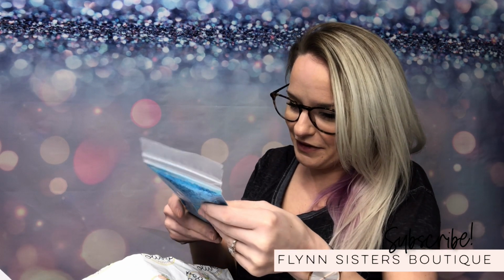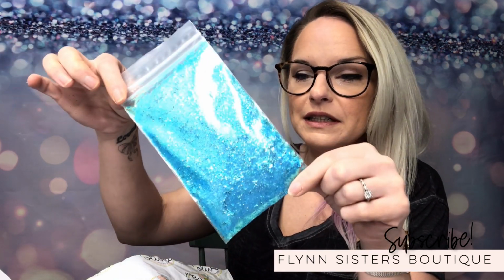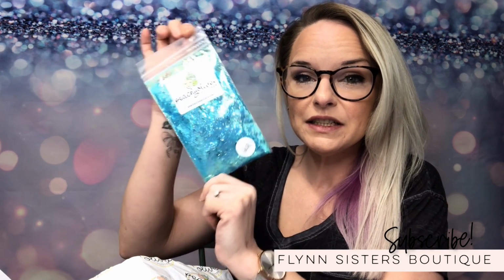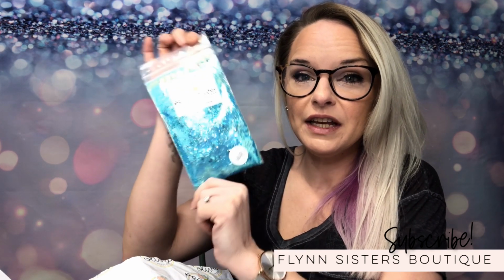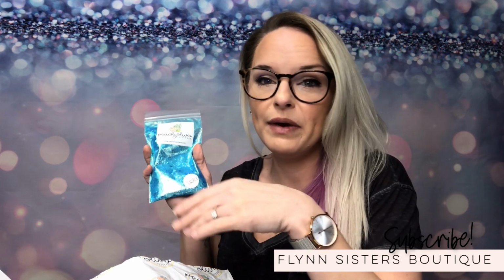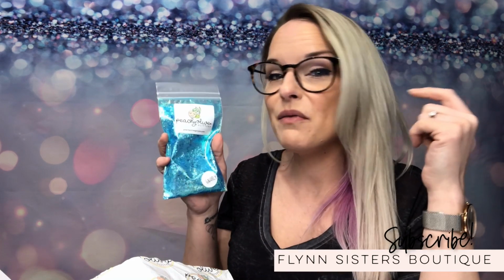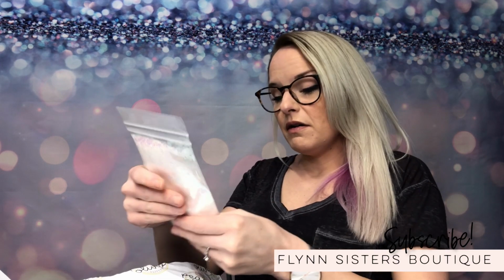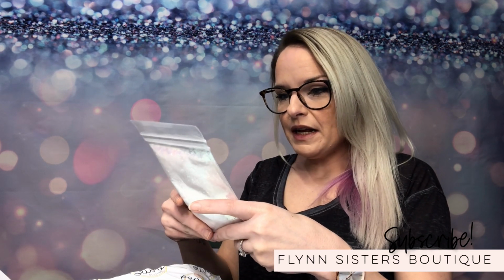Peachy Palette Glitter Review + Unboxing | February Custom Mix Edition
EPOXY:
🖤 Fast Cure and Artist Cure Formula

What is the Peachy Palette and why do you need it? I’m going to tell you exactly why in this video! I will unbox and review February’s Peachy Palette: Custom Mix Edition! I hope you enjoy this PeachyPalletteReview and please write your fave from this palette in the comments!

Glitter colors featured in this video:
Gnarly, Quinn, Solstice, Fillory, Smolder